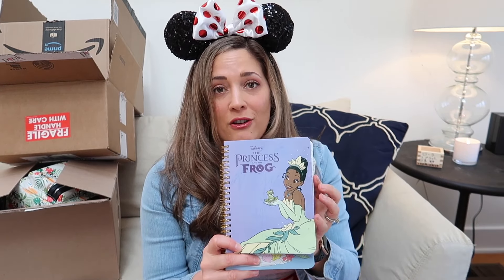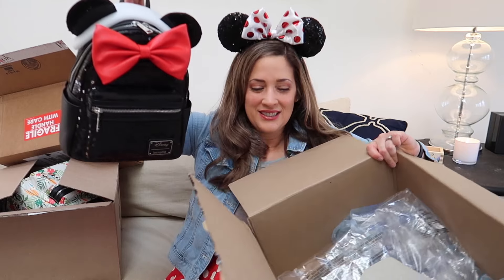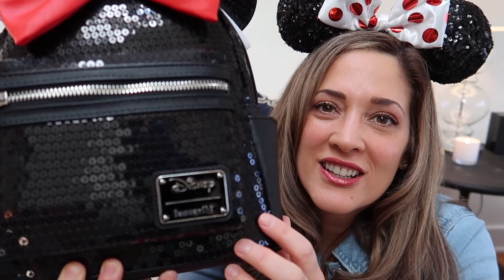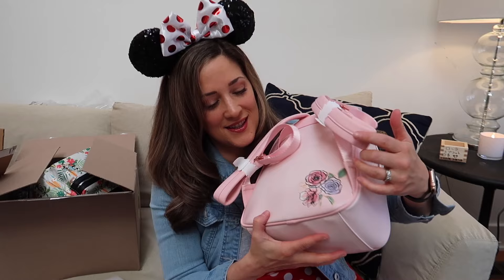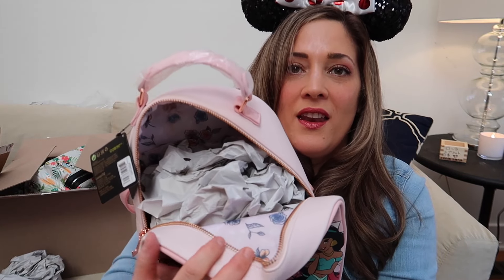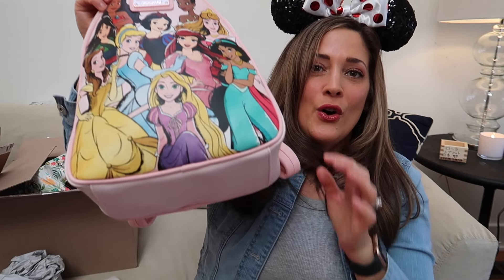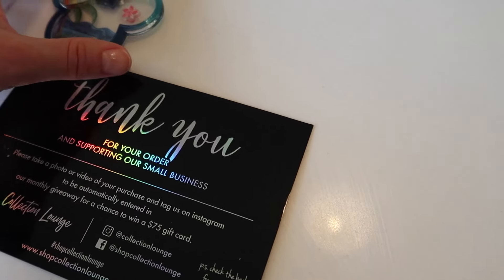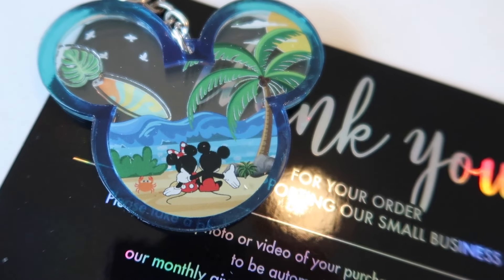4 NEW LOUNGEFLY BAGS! PINK A LA MODE, AMAZON & COLLECTION LOUNGE Disney Mini Backpack Haul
Minnie Loungefly
Minnie Skirt

Thanks for checking out my channel!  My name is Laura and here I share being a first time, stay at home mom to my daughter Landon.  My husband Phil and I have been going to Disney World since 2004 and before that I went a lot with my mom and sisters.  It's our happy place.  You can check out the playlist section of my channel for more Disney vlogs and some What's in my Stroller videos and other fun Disney info!